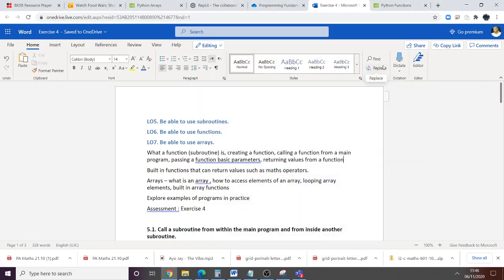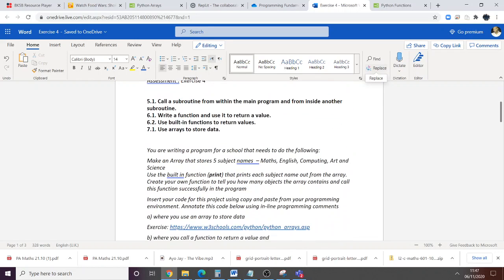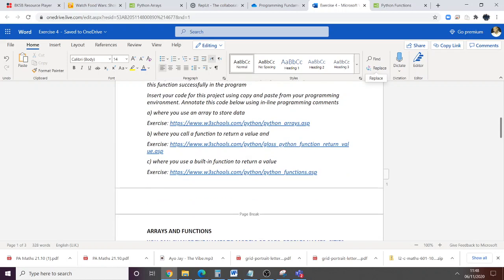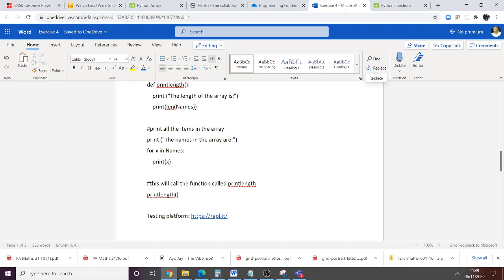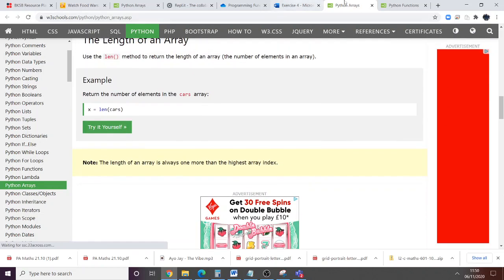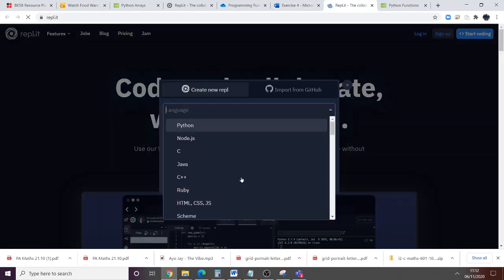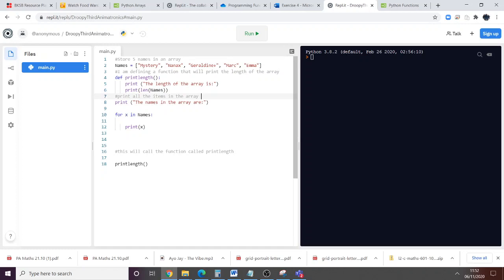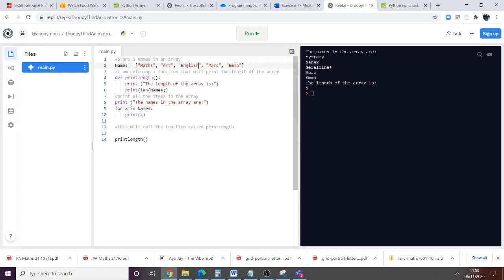Digital Skills Level 2 Programming Fundamentals Exercise 4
LO5. Be able to use subroutines.
LO6. Be able to use functions.
LO7. Be able to use arrays.

What a function (subroutine) is, creating a function, calling a function from a main program, passing a function basic parameters, returning values from a function
Built in functions that can return values such as maths operators.
Arrays – what is an array , how to access elements of an array, looping array elements, built in array functions
Explore examples of programs in practice
Assessment : Exercise 4